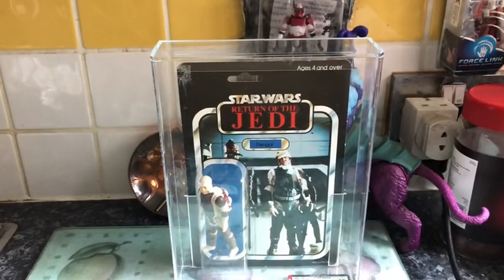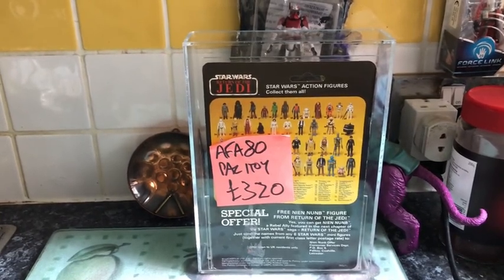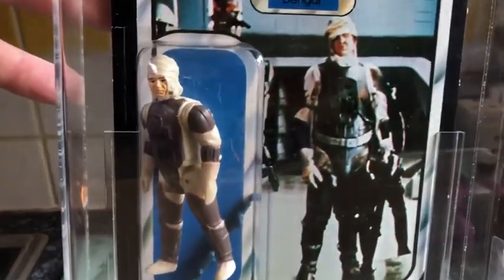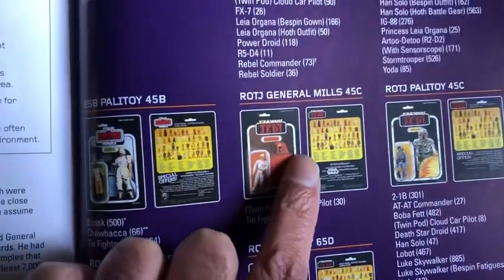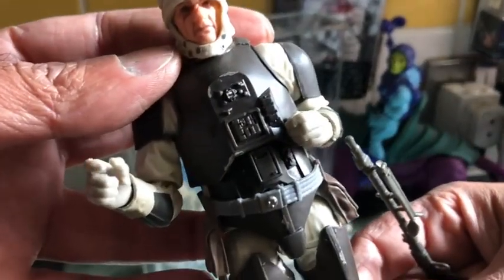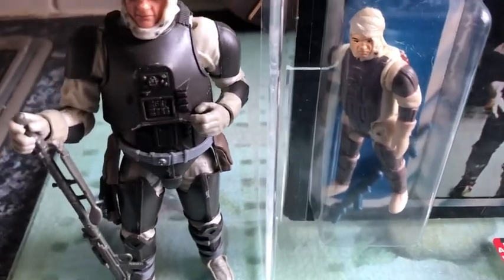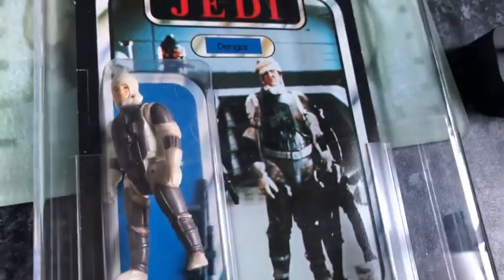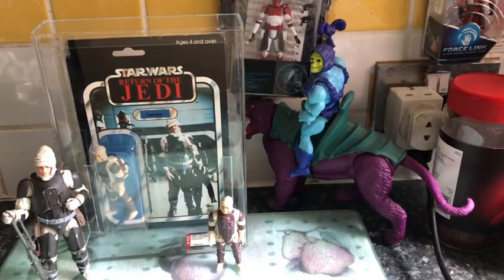Palitoy 45C ROTJ Dengar AFA 80 Waffle 🧐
Just a long waffle about this graded Dengar on a 45c card back from around 1983 and featuring the Palitoy guide book from Echo live 😎